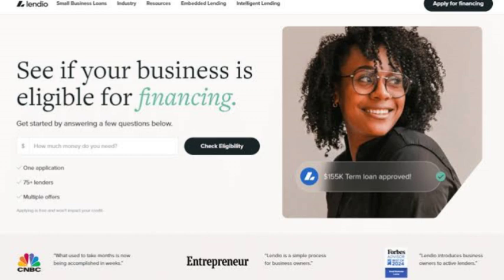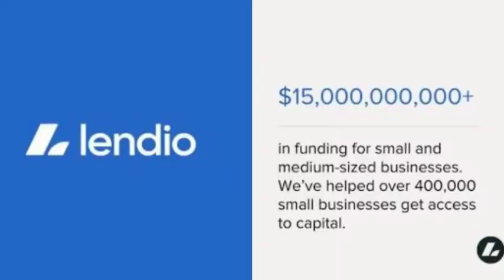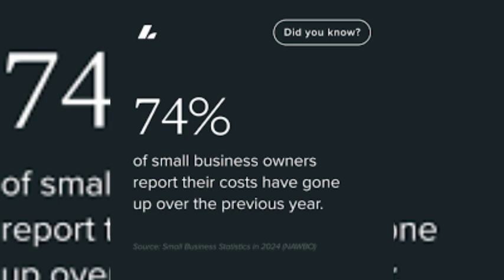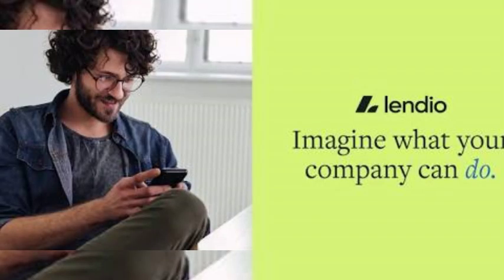HOW TO ADD MULTIPLE BUSINESSES TO ONE LENDIO ACCOUNT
In This Video, you will learn about HOW TO ADD MULTIPLE BUSINESSES TO ONE LENDIO ACCOUNT